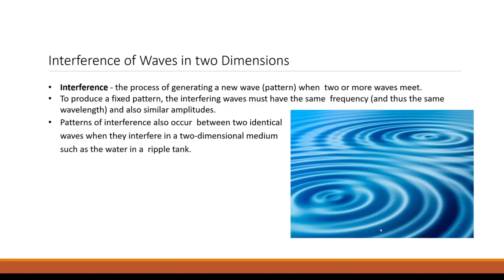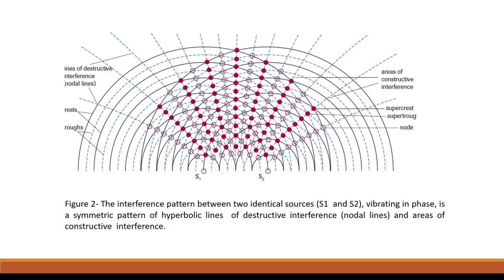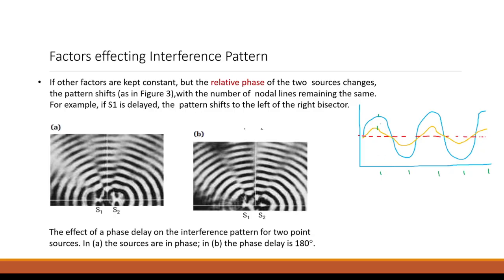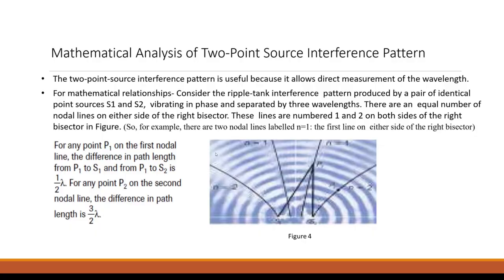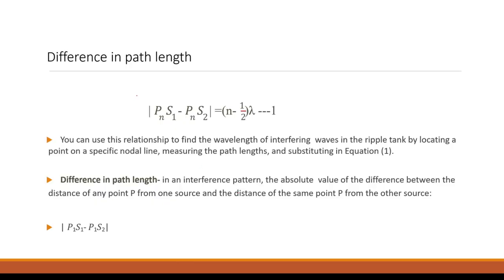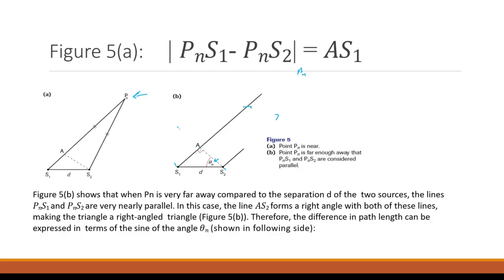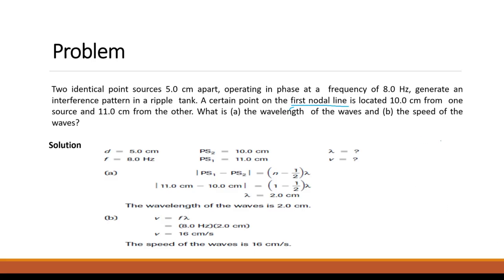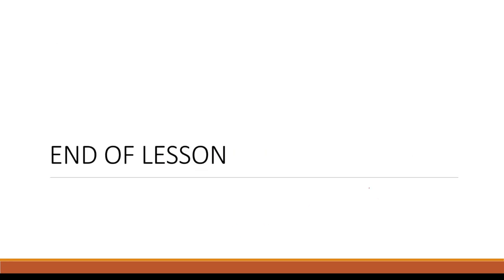GR12 U4 PHY L3